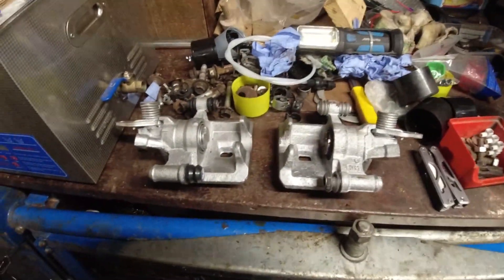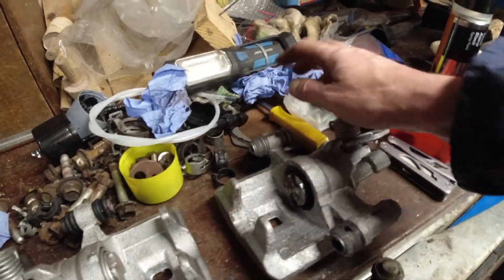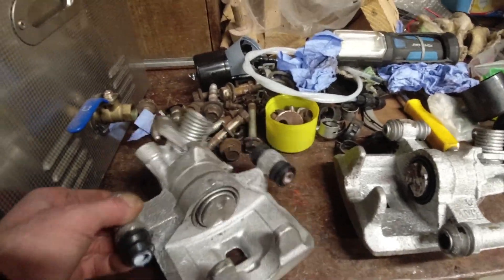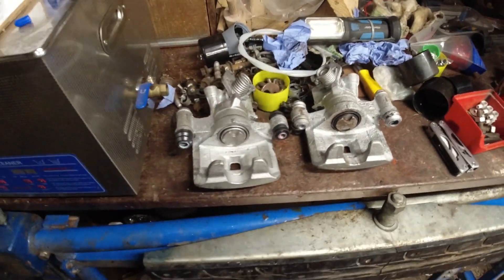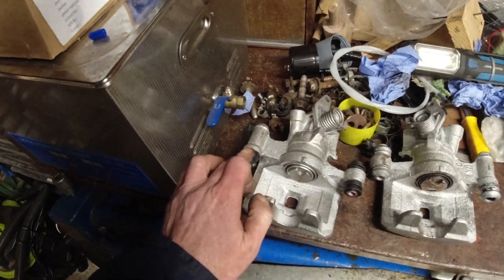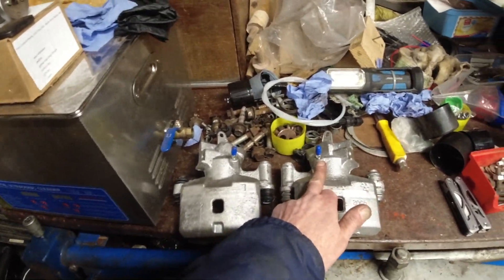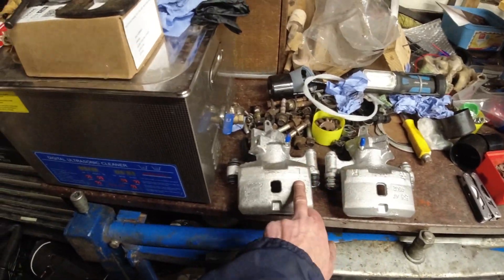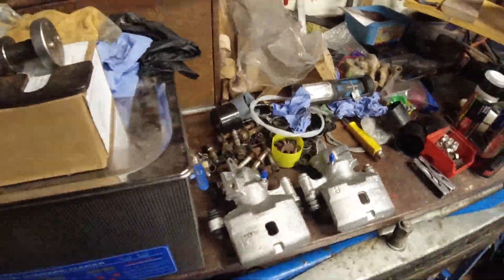SHORTEST DAY OF THE YEAR UPDATE